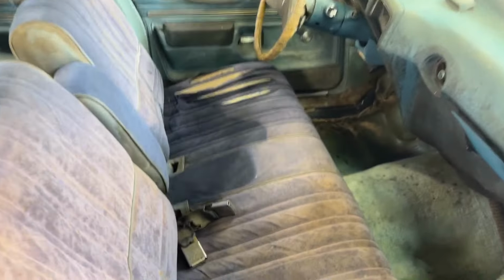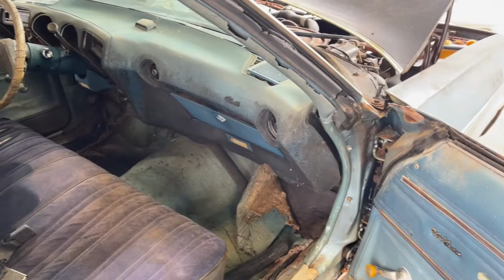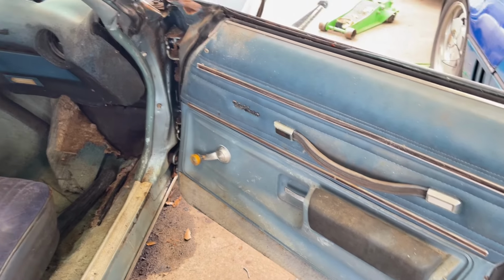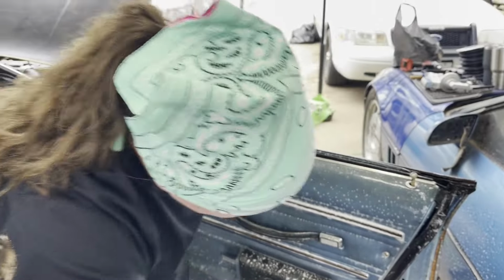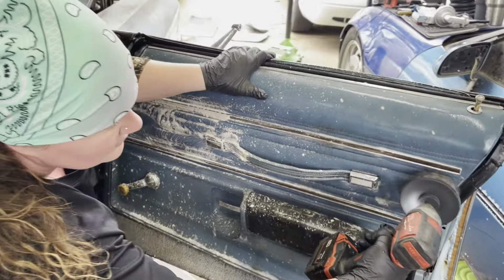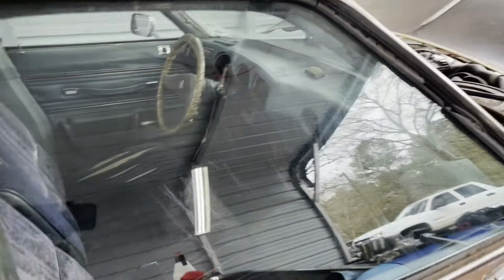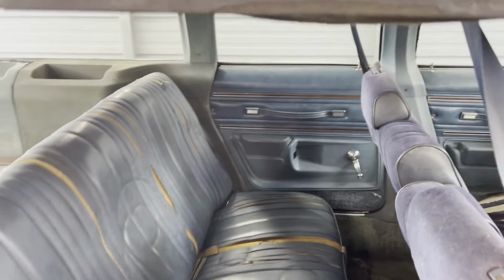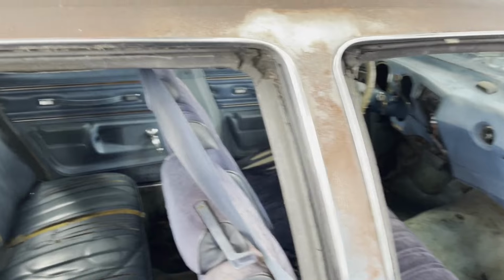Cleaning the interior on our once abandoned 1976 Vista cruiser.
Getting it ready for a first real drive (not just into the front of our police interceptor) We tried to remove as much funk as possible, but the carpet is getting replaced soon.